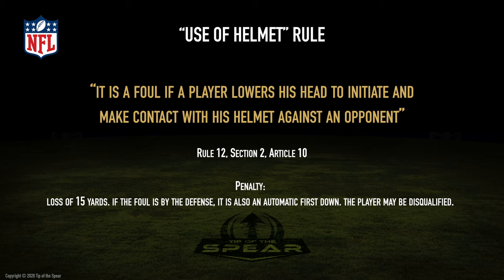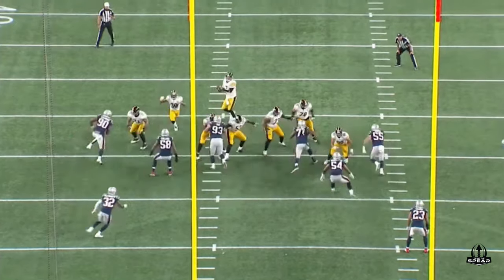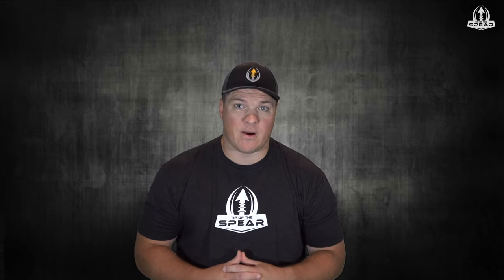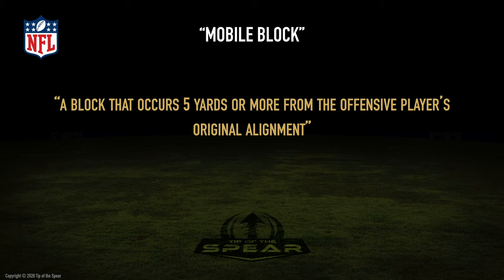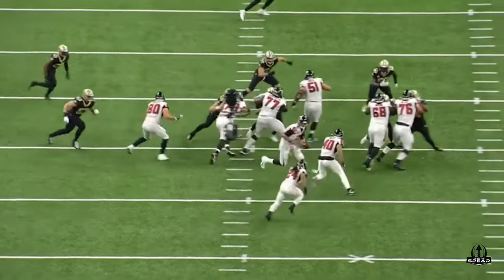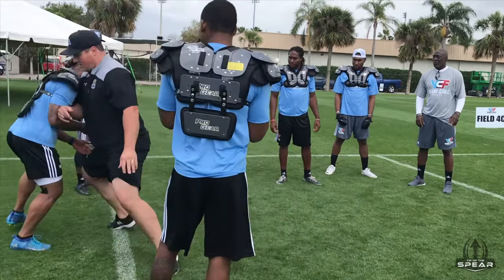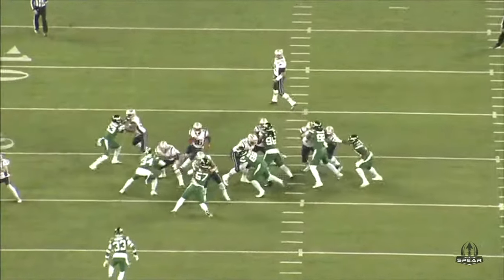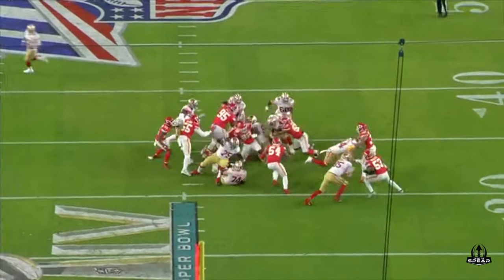Use of Helmet Rule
Tip of the Spear Director of Training. Mike Pollak, discusses the NFL's "Use of Helmet" Rule and how coaches can better develop contact skills